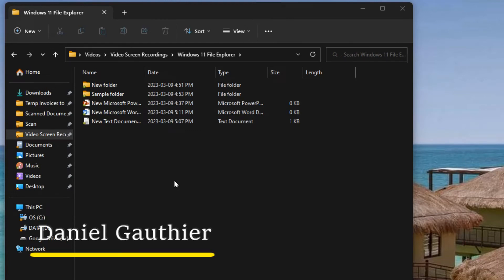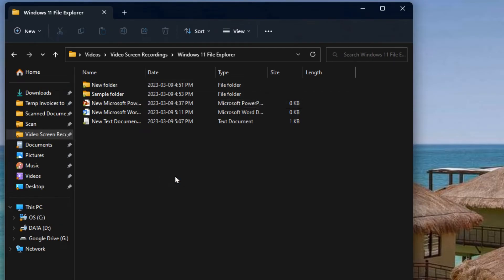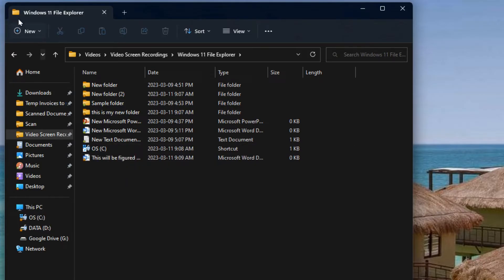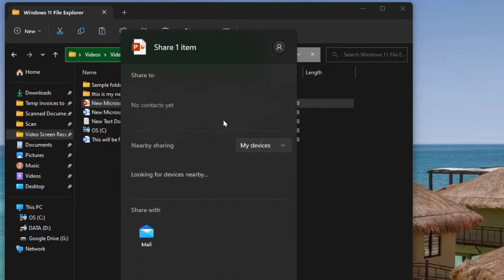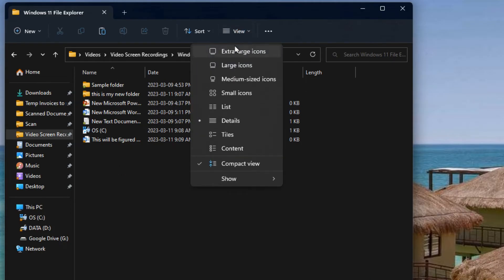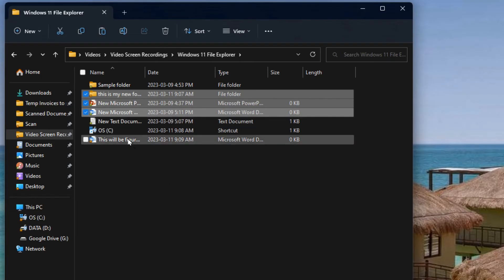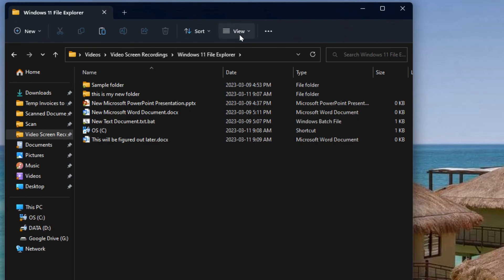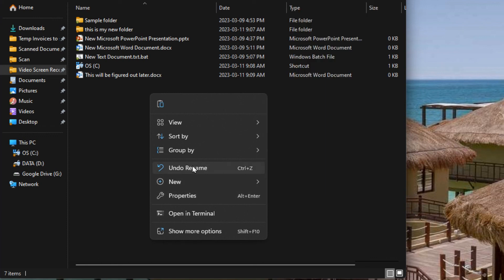How to use File Explorer in Windows 11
in this tutorial, I'll show you an in depth look at File Explorer in Windows 11.  This video is geared towards absolute beginners.

CHAPTERS
0:00 Intro
0:16 Overview
0:50 Quick Access
1:37 Accessing File Explorer
2:02 Creating folders and Shortcuts
3:04 Adding program file
4:11 Cut, Copy, Paste
5:13 Renaming, Delete, share
6:30 Sorting
7:52 Views
10:11 Extensions and security tip
11:57 Hidden icons
12:23 The 3 Dots
13:34 Quick Menu